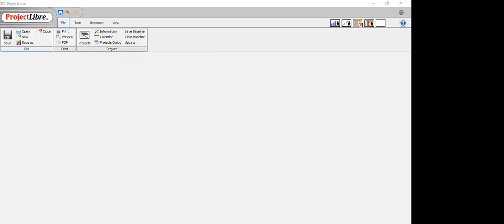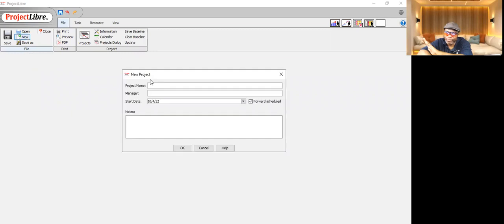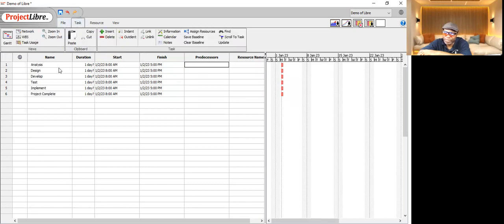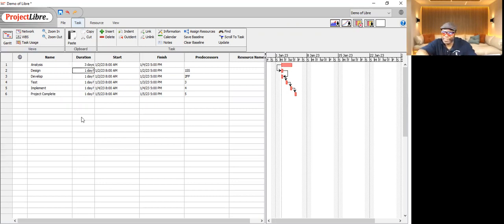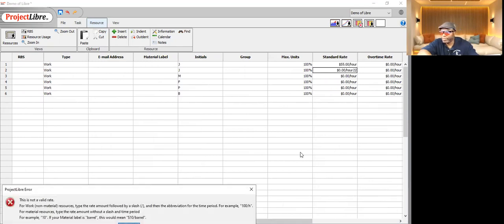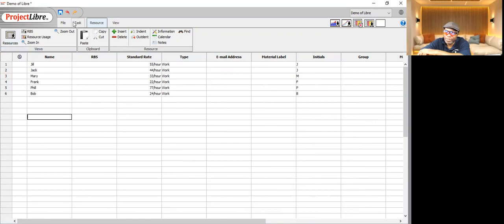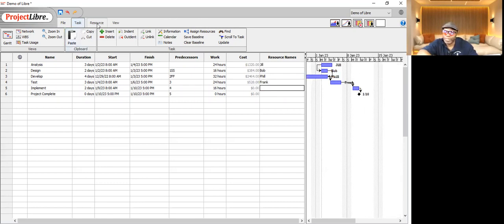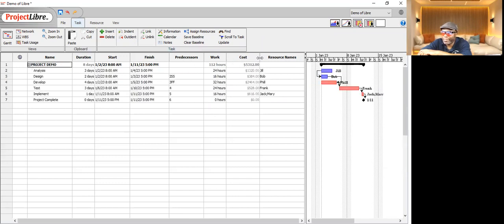PMP feels like IMPOSTOR (Can't Schedule or Budget! DO THIS)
If you need a RAPID course to learn about MS Project, join us in our next MS Project Fast-Track: